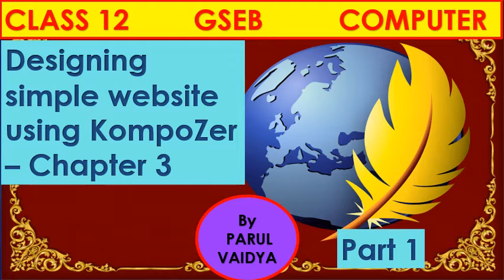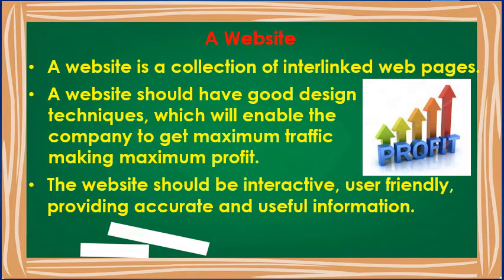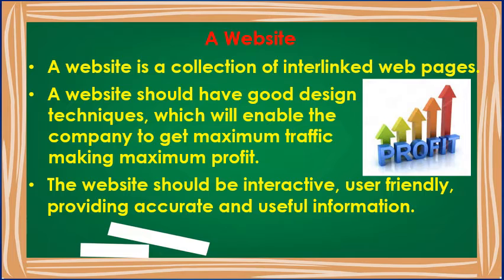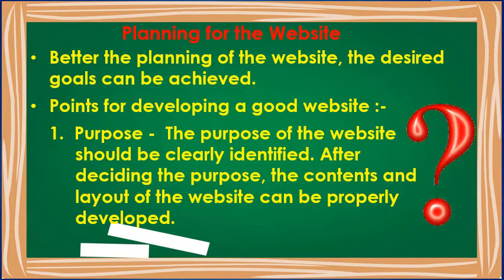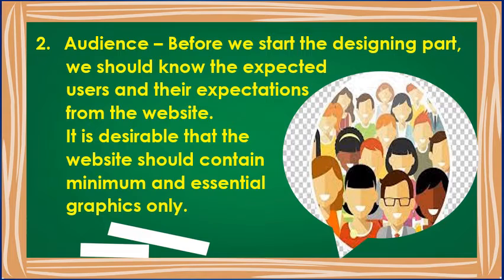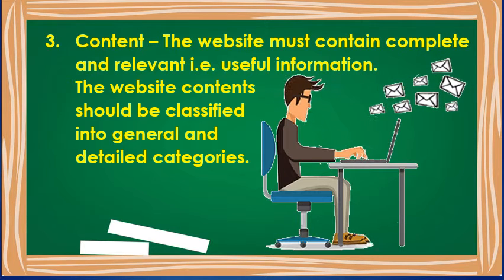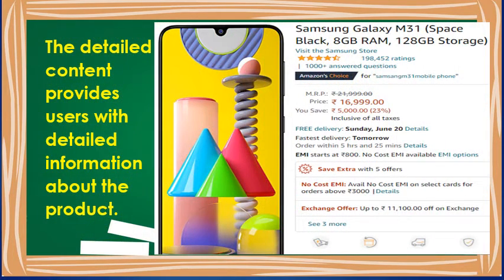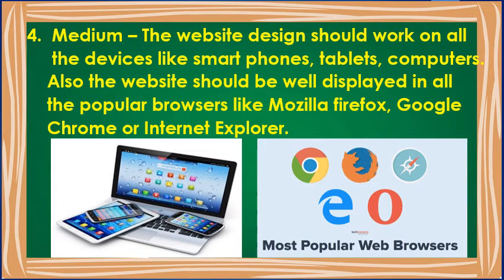Designing simple website using KompZer - Chap 3 | Class 12 Computer | GSEB | Part1| By Parul Vaidya